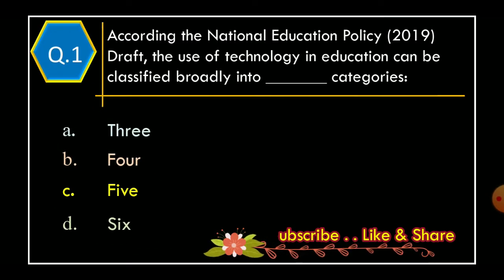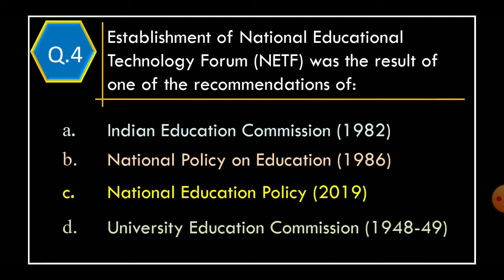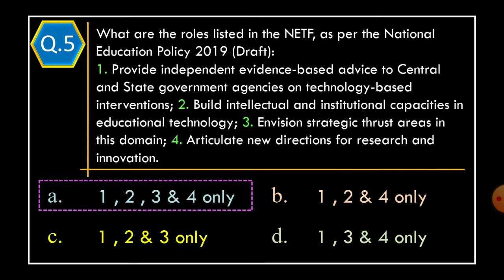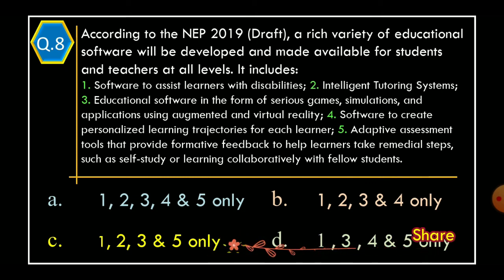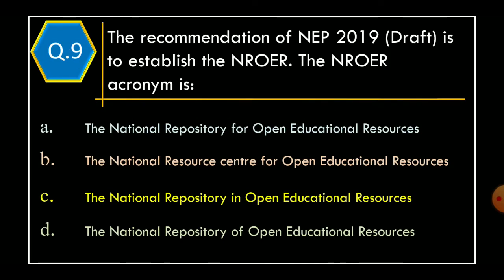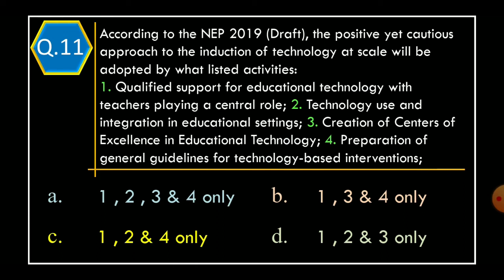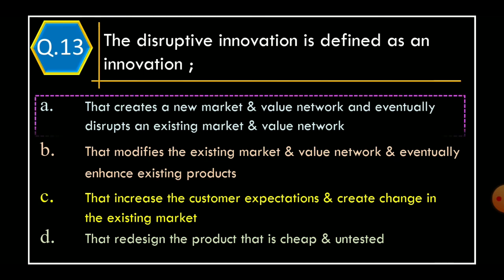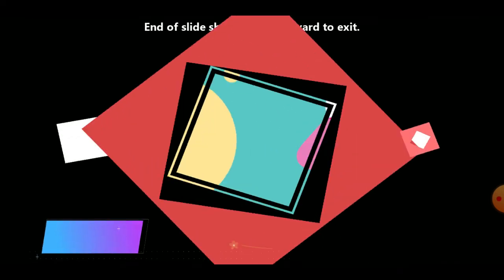NITTT Module 5 | Assessment 2 | Answer Keys | Online SWAYAM degree | AICTE | Assessments